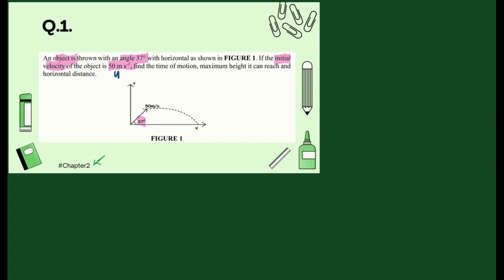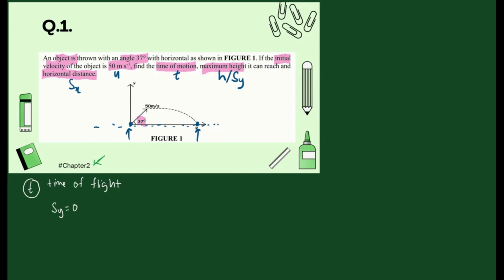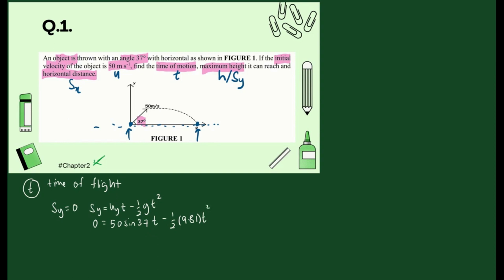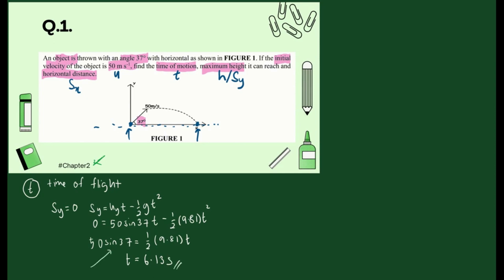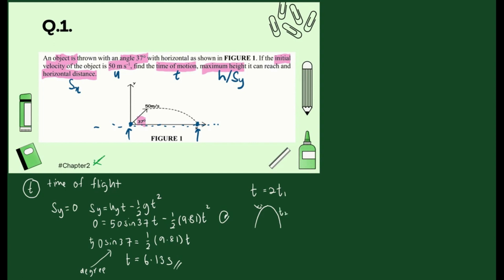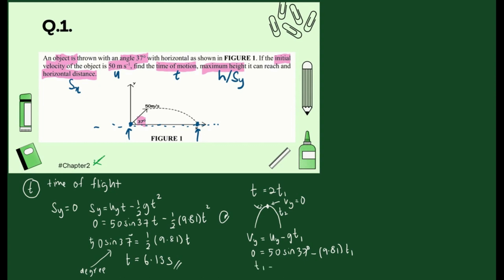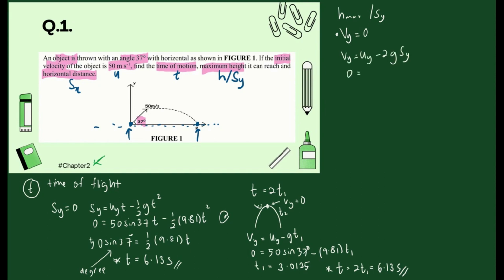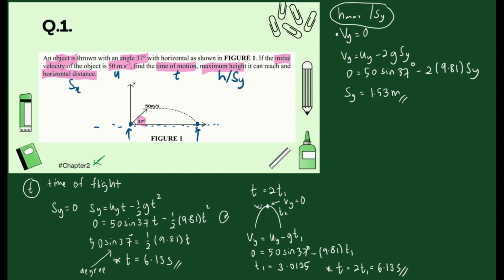WEEK 16 Q.1 CH 2, Physics A Question A Day SP015